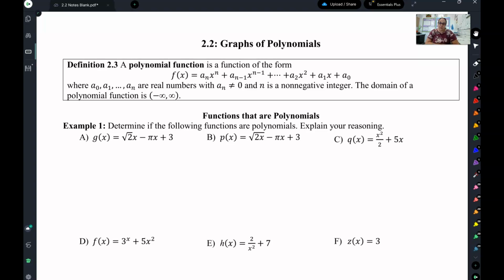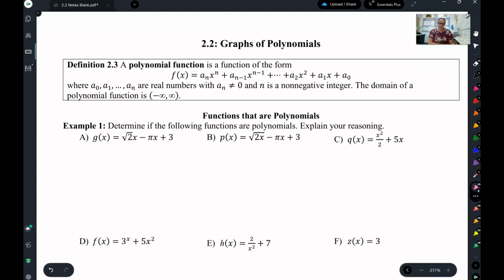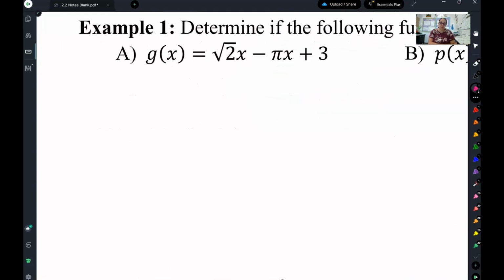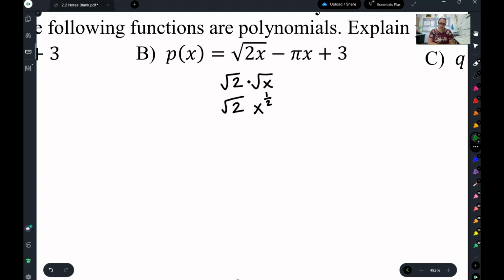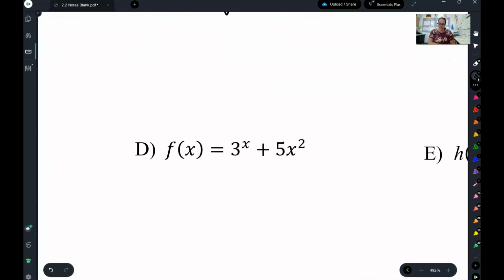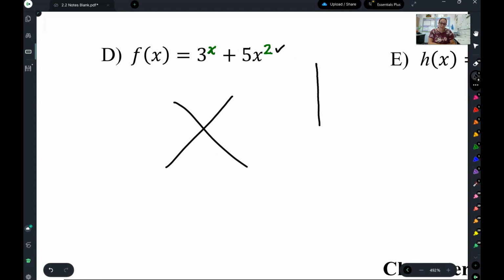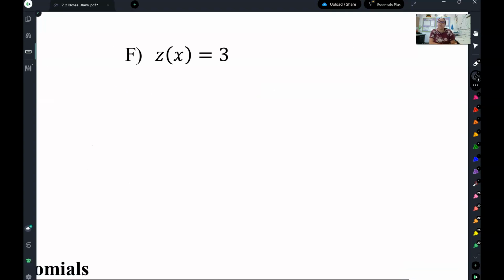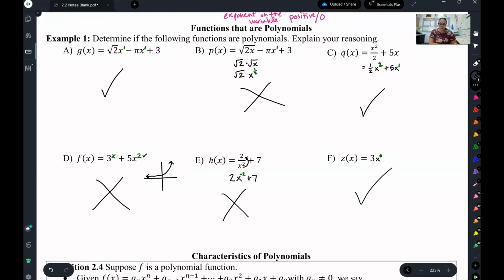CE1050 2.2 Lesson Pt 1